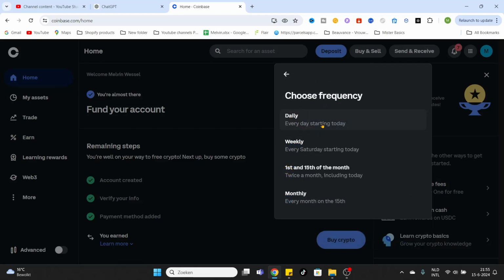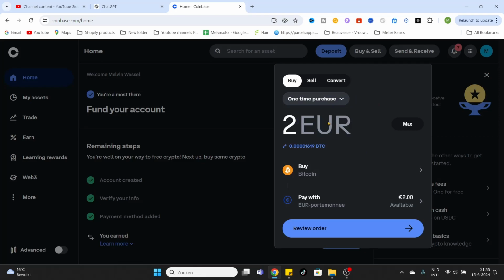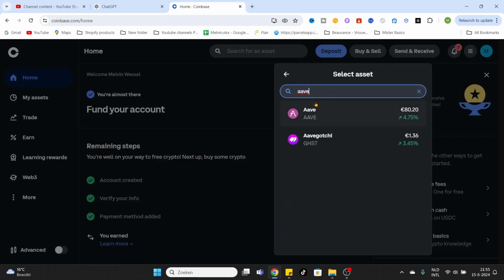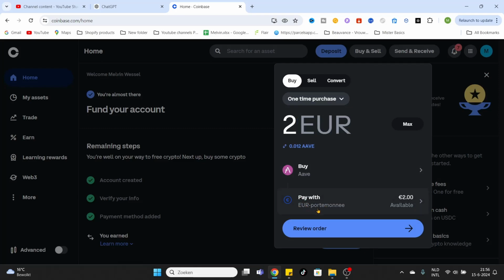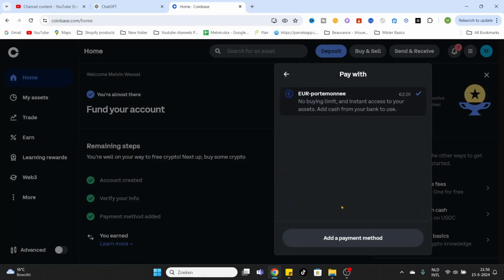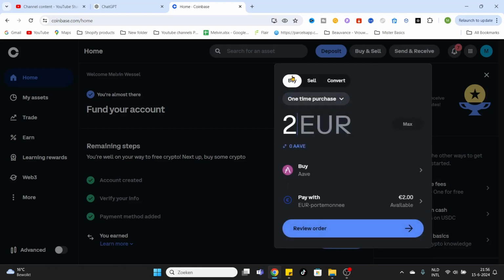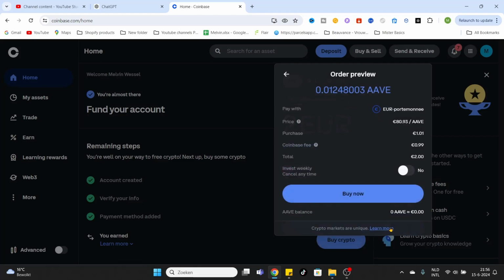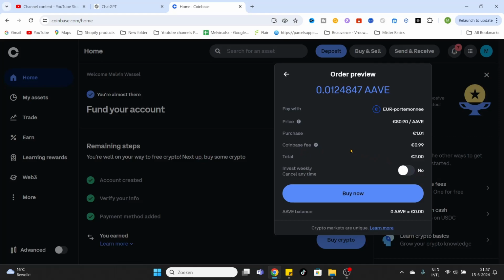How to Buy AAVE on Coinbase (Step By Step)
Learn how to buy AAVE on Coinbase with this ultimate guide! In this video, we'll walk you through each step of the process, ensuring you understand everything from setting up your Coinbase account to securely purchasing and storing your AAVE tokens.

Whether you're new to crypto or looking to expand your portfolio, this tutorial is designed to make the process simple and straightforward. Don't miss out on this essential guide to buying AAVE on Coinbase.